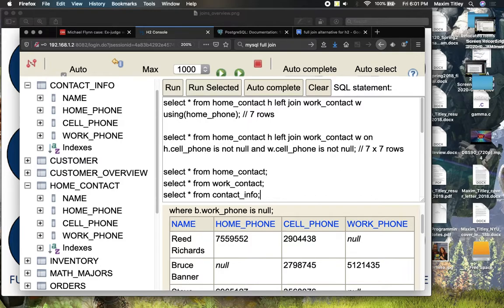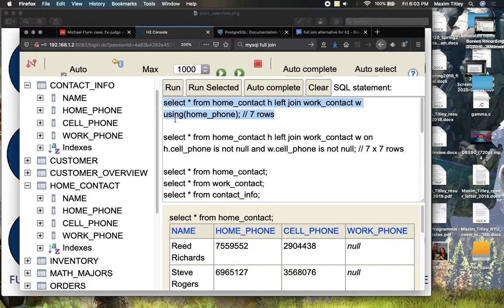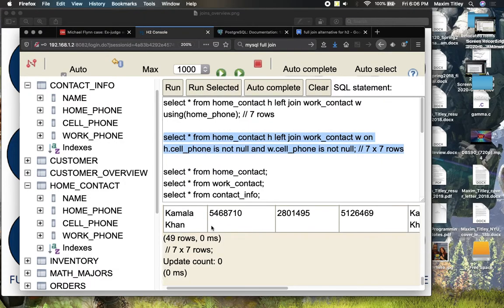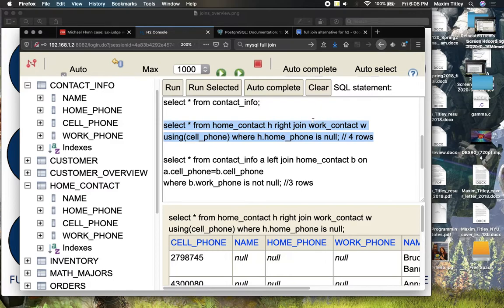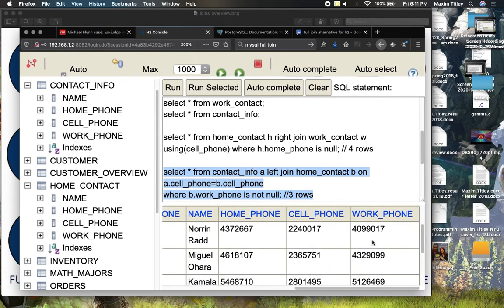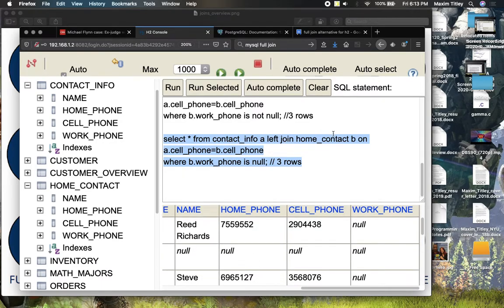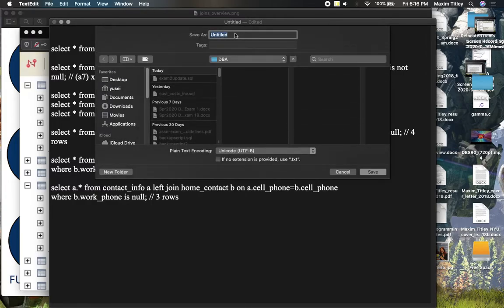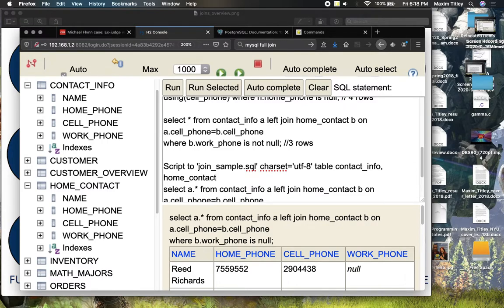Joins pt. 2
Left and Right Joins